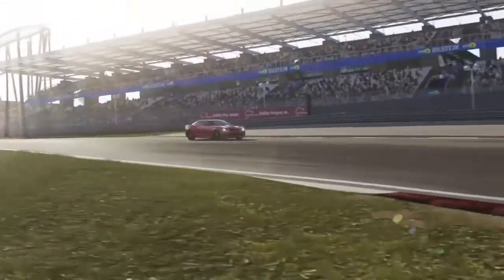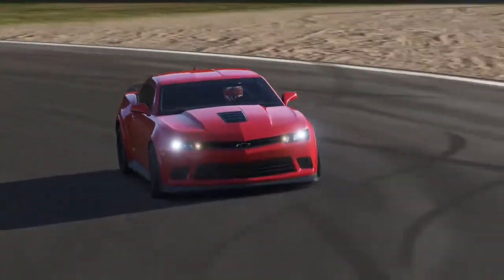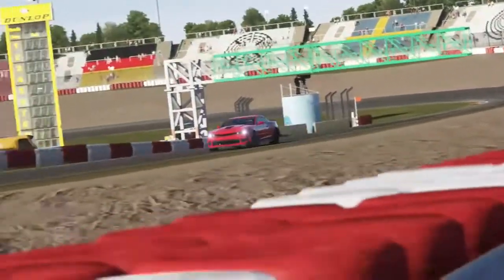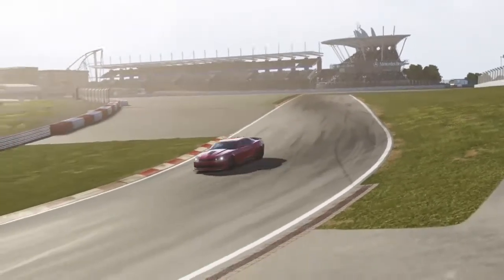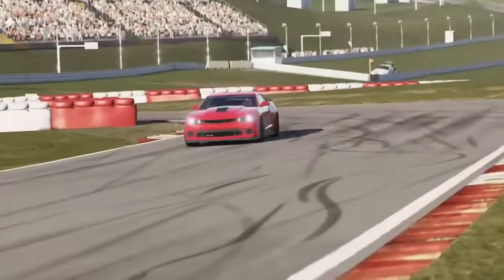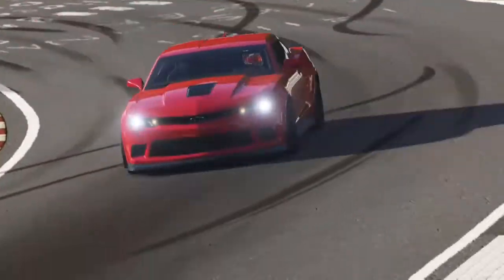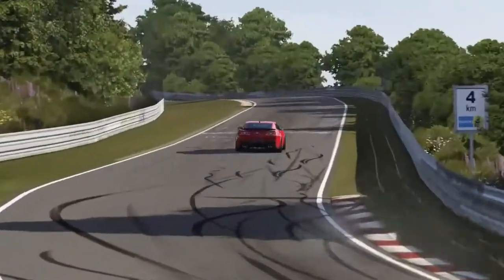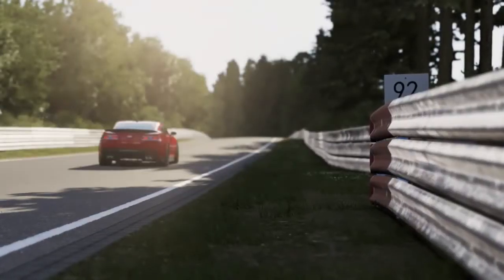Forza 6 Camaro Z/28 Nürbergring Run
Aggressive run with the Camaro z/28. Many more tests coming soon.